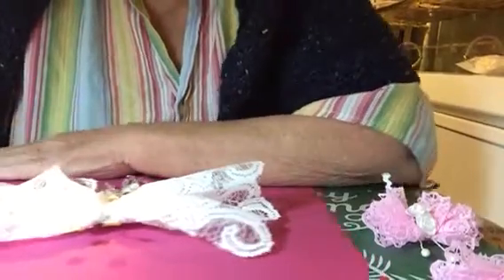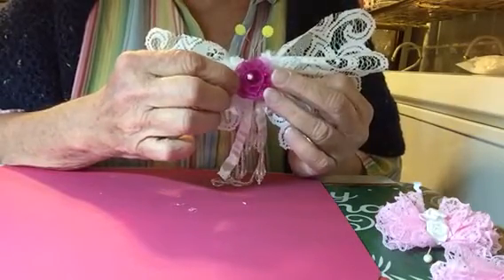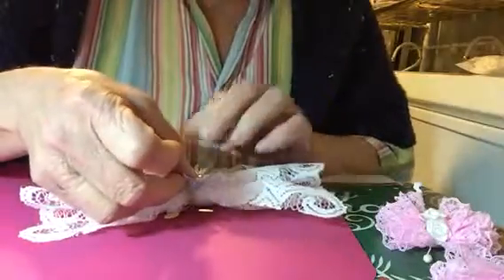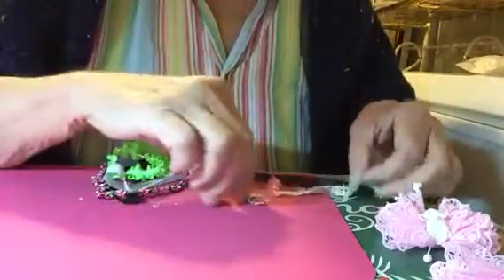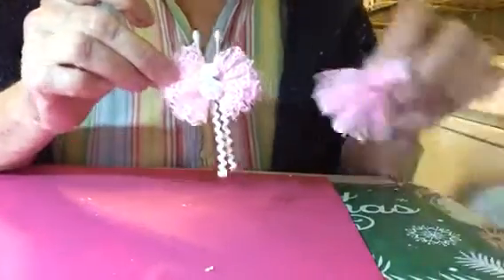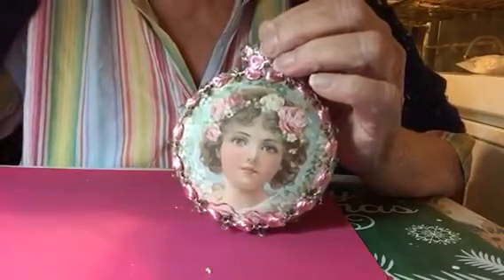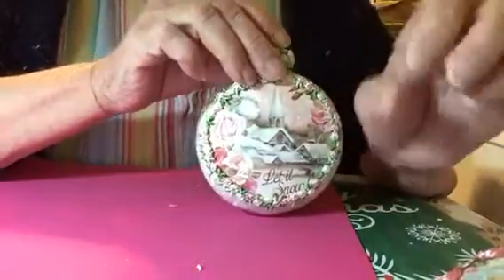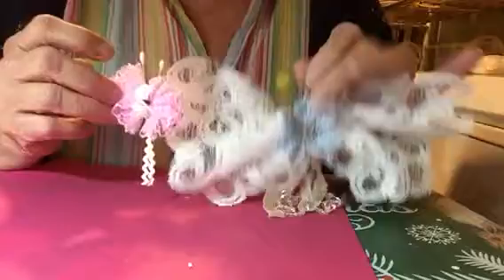Very Simple Shabby Lace Butterflies Tutorial Part 2 & A Question, I Need Help!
Please help Me out with my question, your input would be greatly appreciated!

These beautiful shabby lace butterflies are so simple to make, using just a running stitch.  Decorate any way you want to.  Hope you try these and please make a video of your creations for all of us to see!

Would love for you to join in. Comments are always welcome!